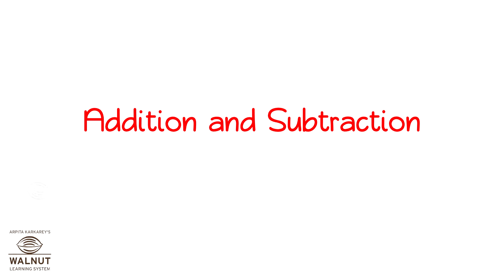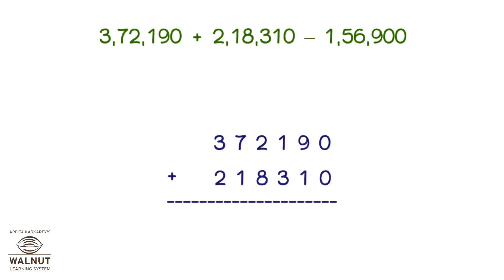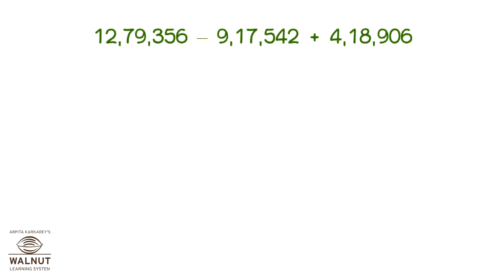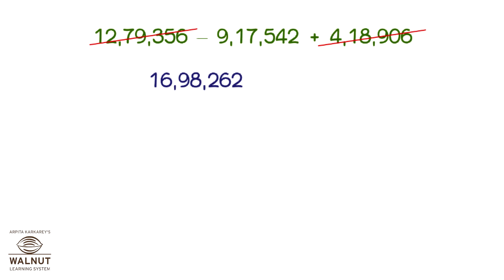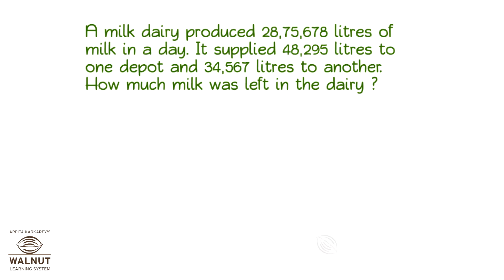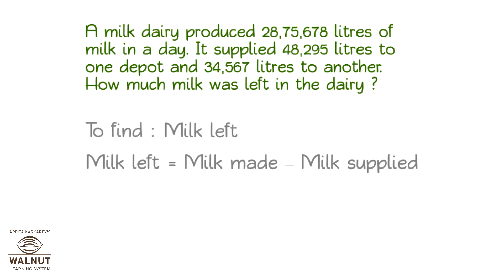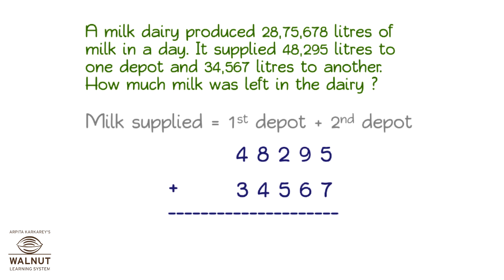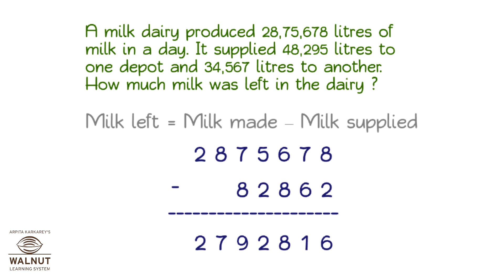6 Math - Knowing Our Numbers - Mixed addition and subtraction